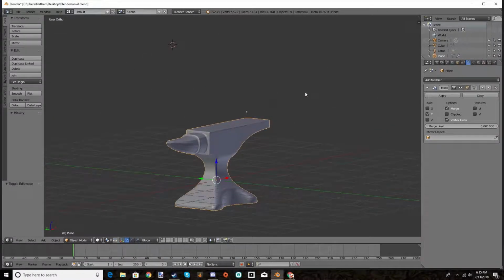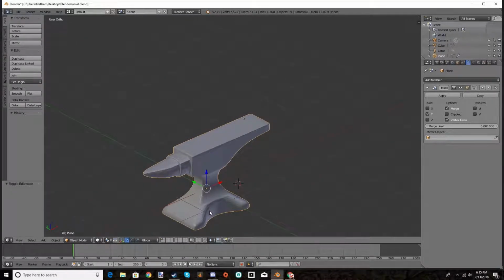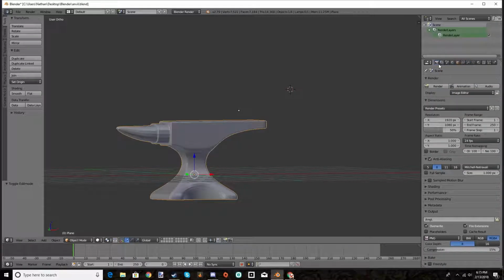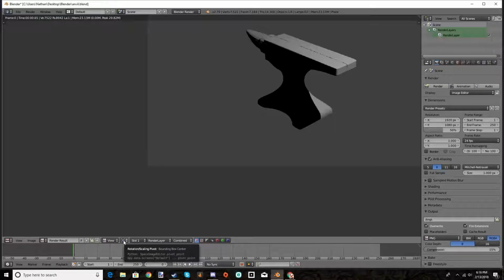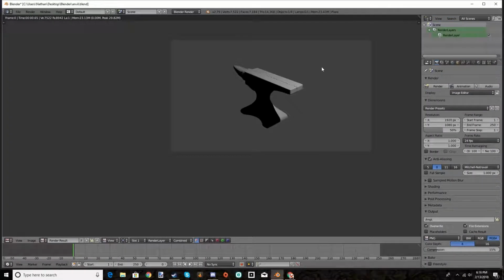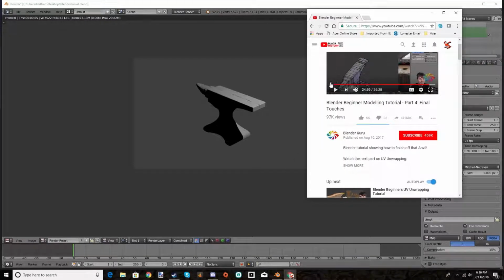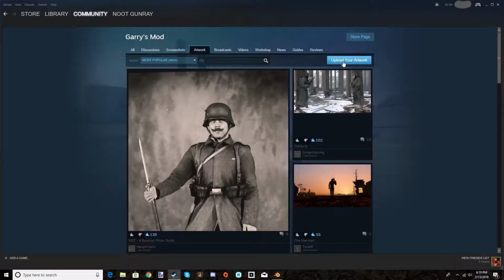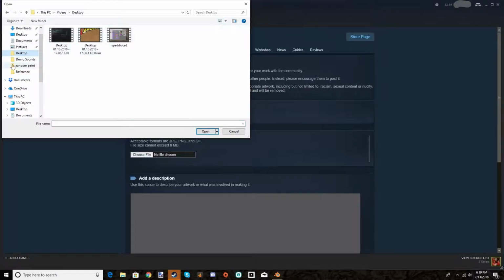How to Upload Original Artwork from Blender to Steam Workshop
A helpful Nootorial :)